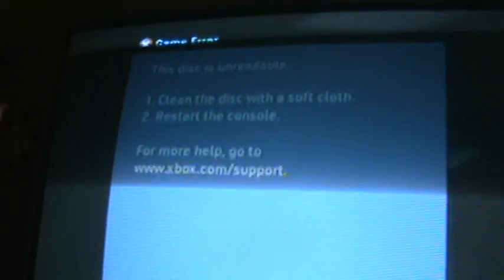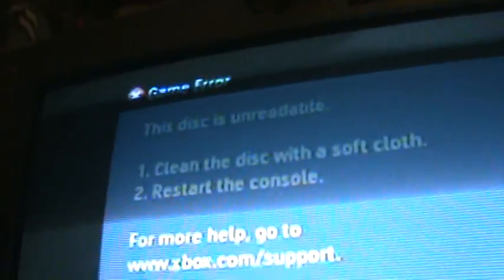xbox 360 unreadable disk error fix (*without open*)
this is a tutorial on how to fix your xbox if your getting the unreadable disk error without opening the xbox